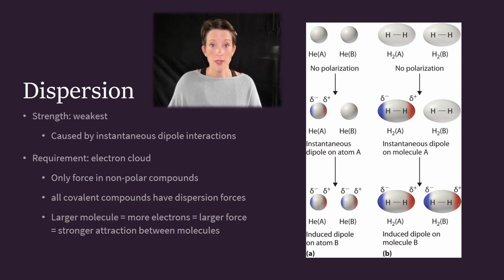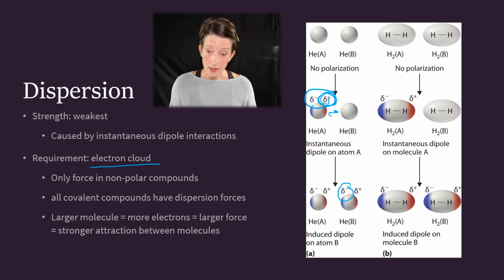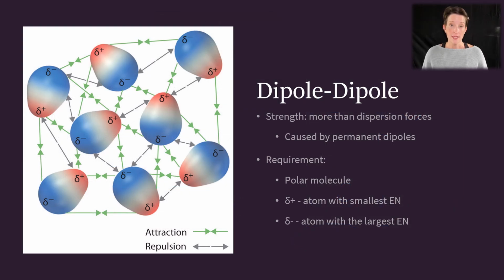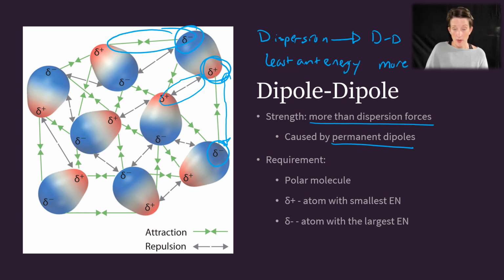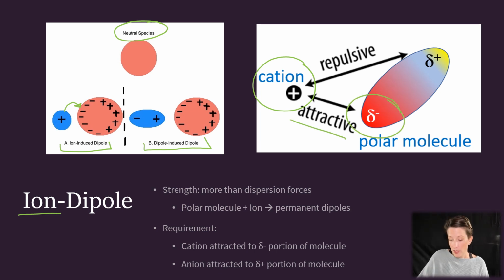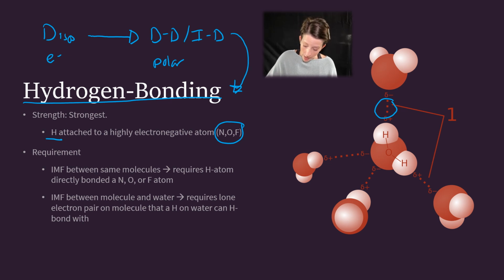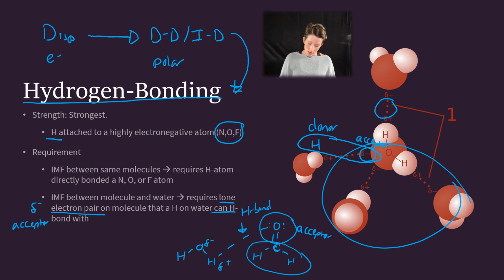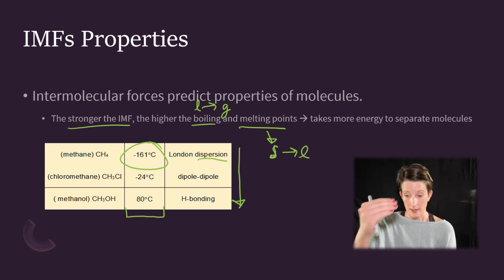Attractive Forces Intermolecular Forces